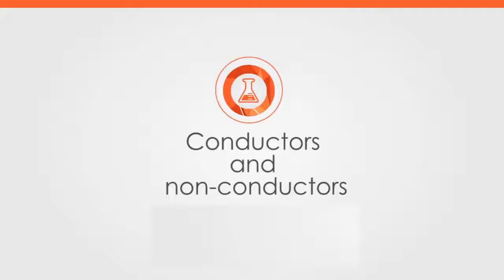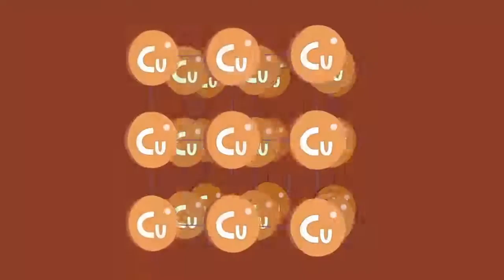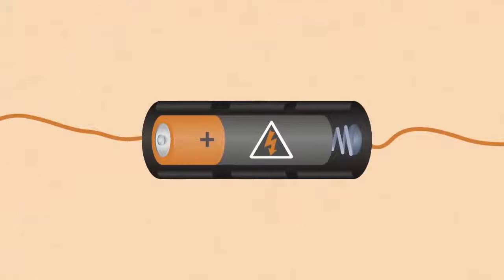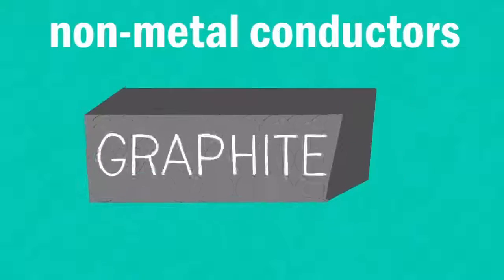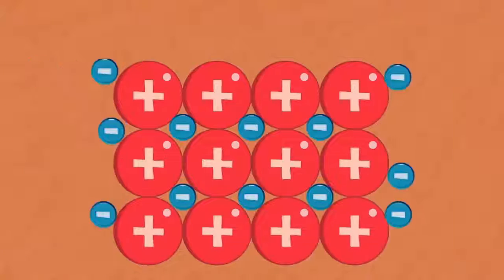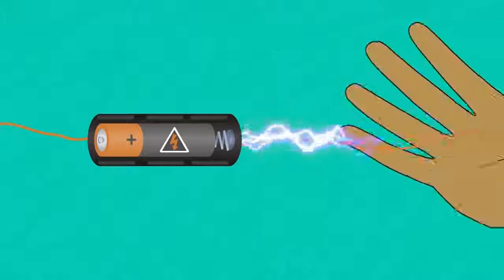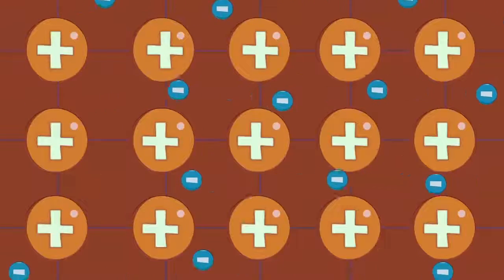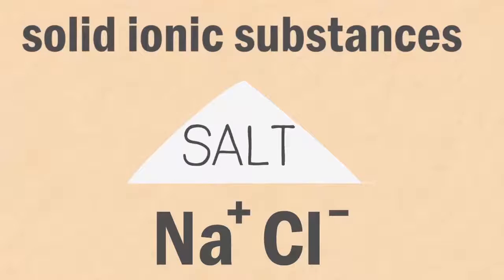Conductors and Non Conductors